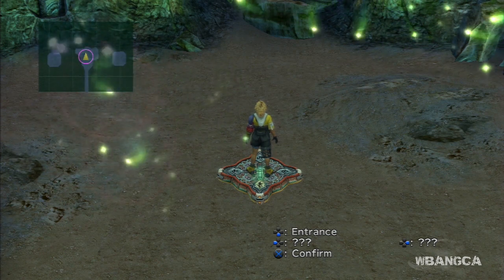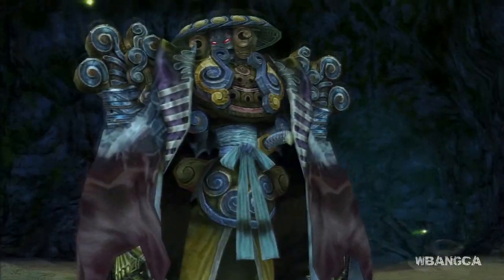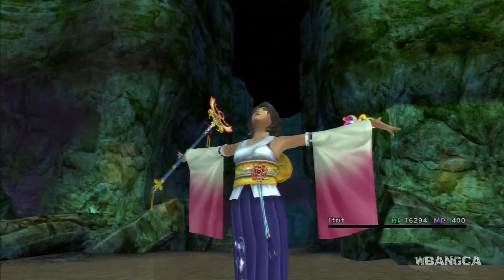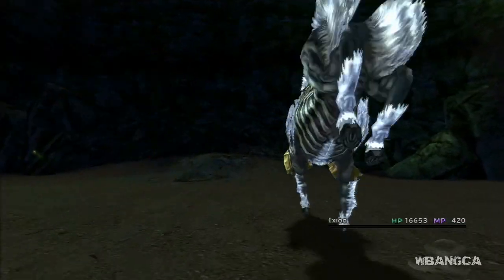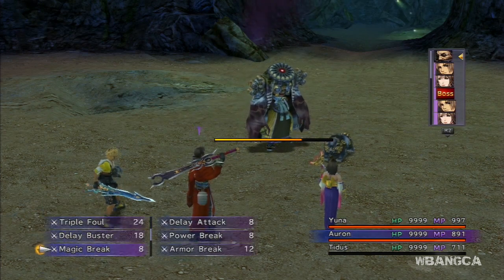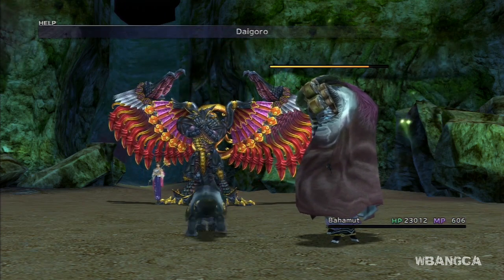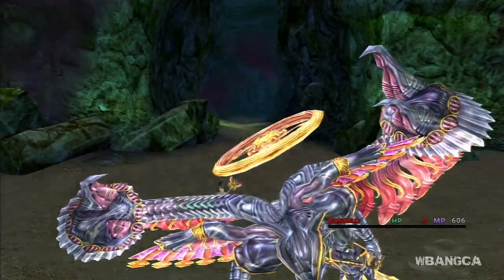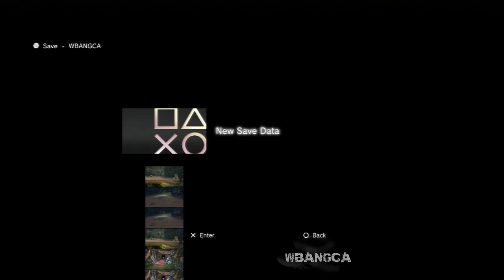Final Fantasy X | HD - How to beat Dark Yojimbo Aeon